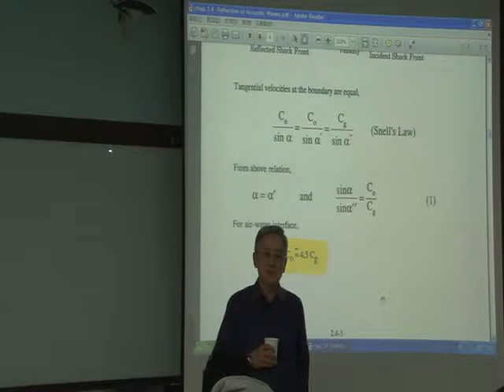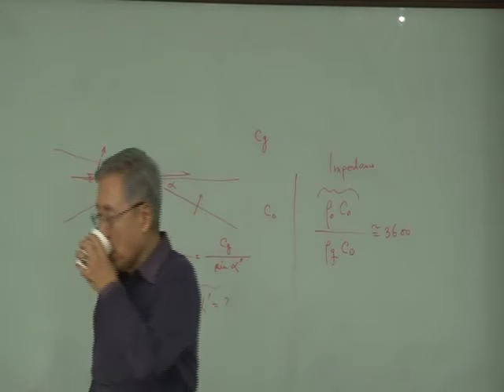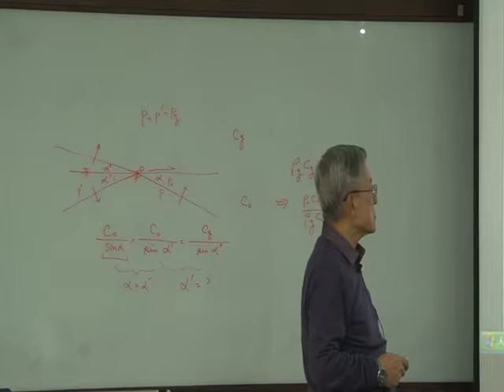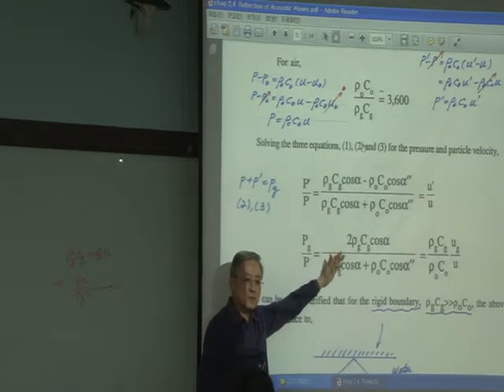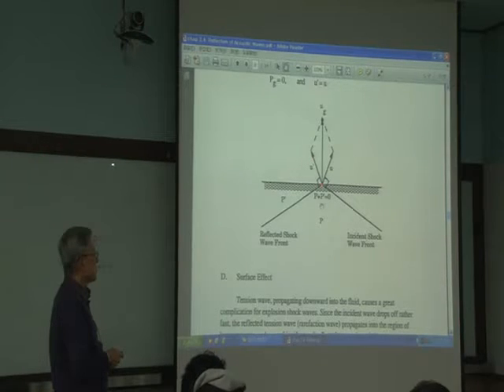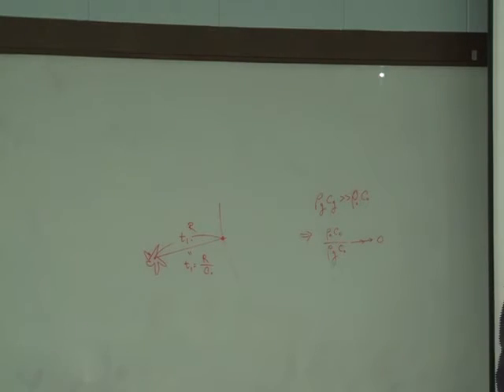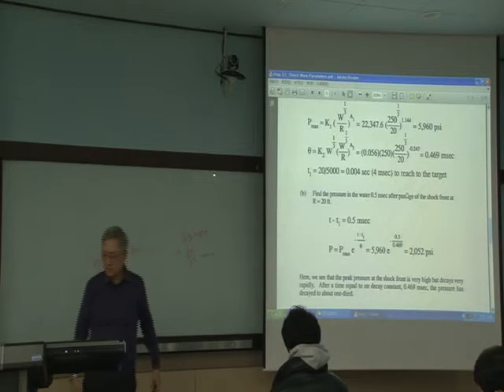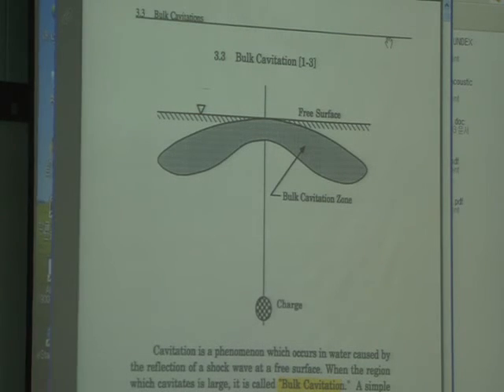Lecture34 121203 신영식